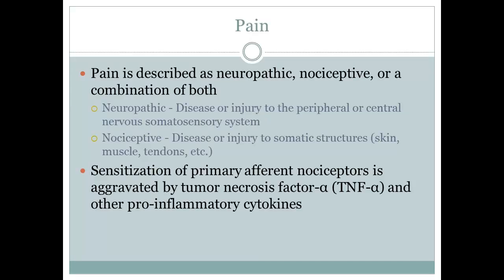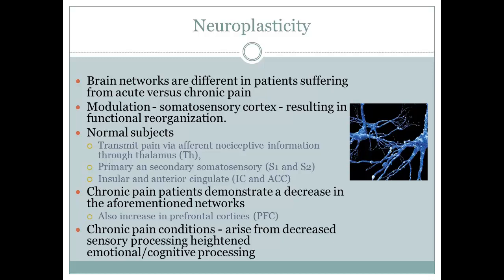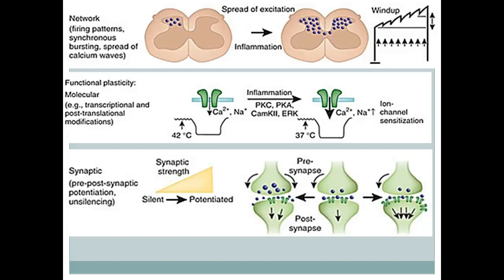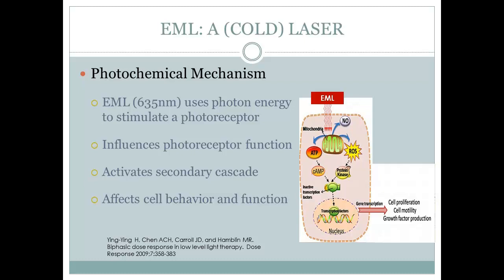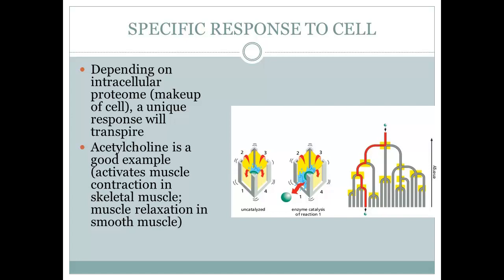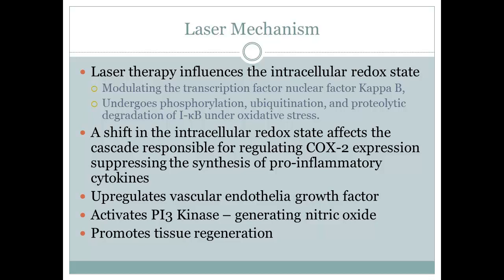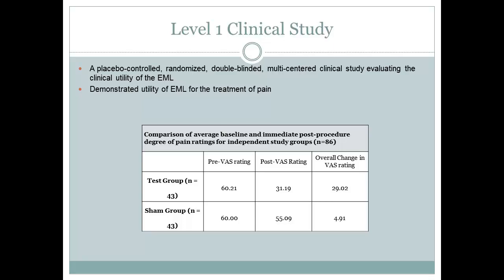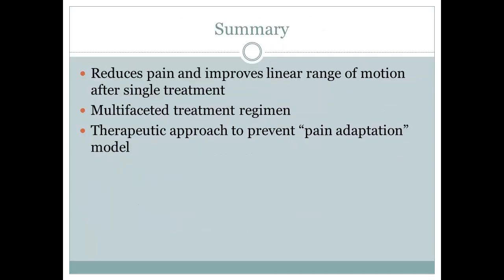EML device for the treatment of chronic pain.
EML: an alternative form of care for the treatment of acute and chronic pain. Educational seminar.